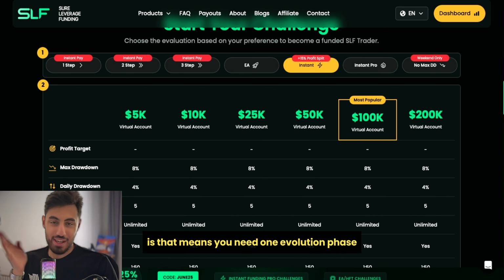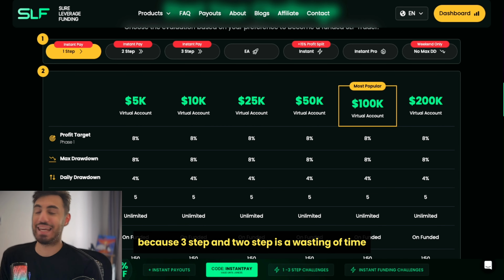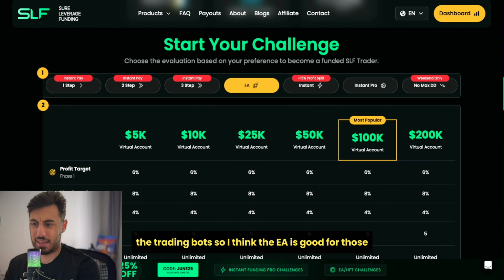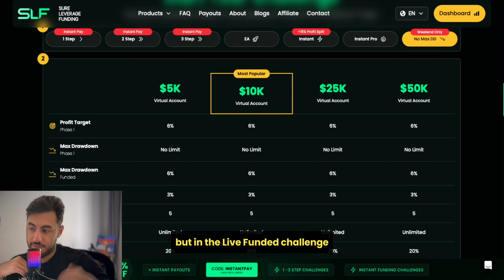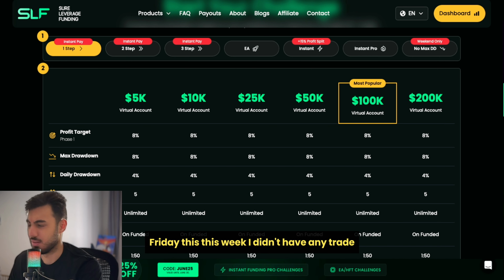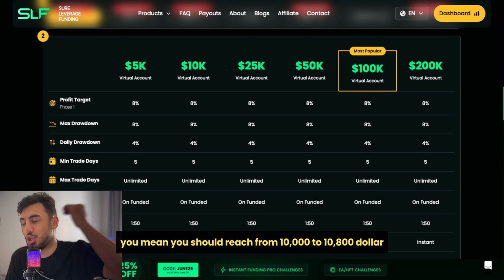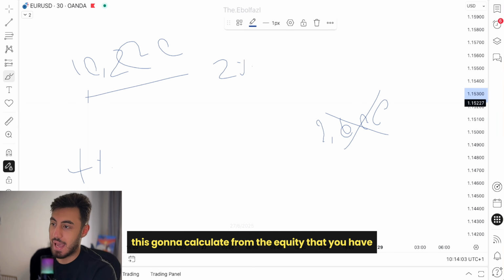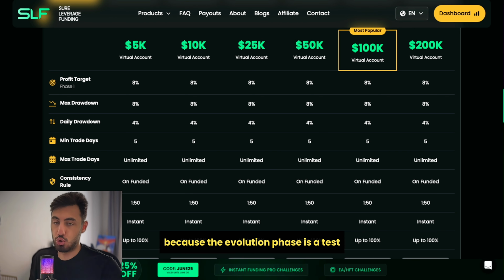FUNDED ACCOUNT RULES DECODED: WHAT TRADERS OFTEN MISS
Welcome to a new level of funded trading. 🚀

In this webinar session, we break down the hidden rules and real-world experience you need to dominate SLF's funding challenge.

Featuring @Eboltrades  – an elite SLF trader admired for:
✅ Grace under pressure
✅ Patient trade setups
✅ Unshakeable discipline

Learn from the best and surround yourself with a community that wins together.